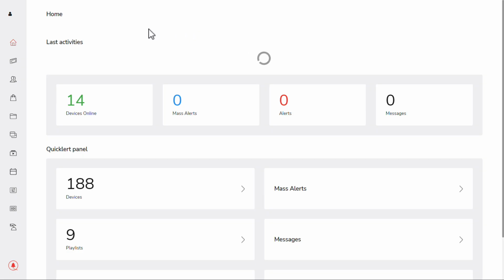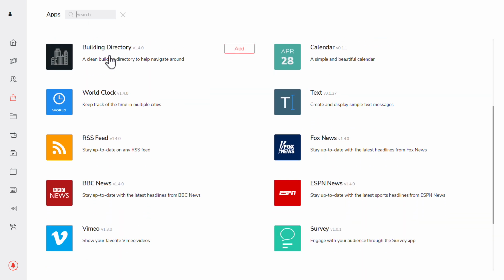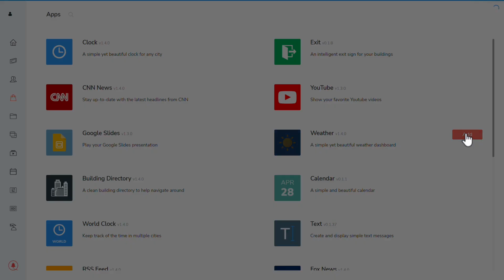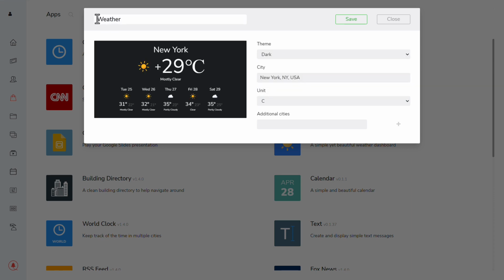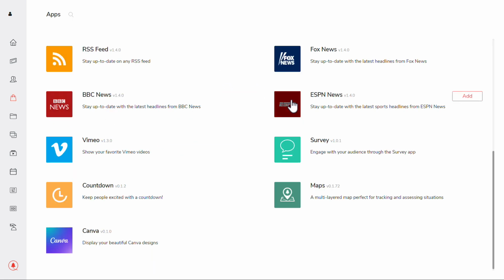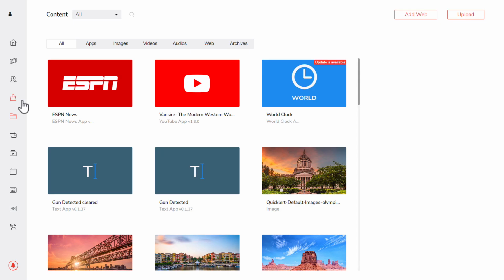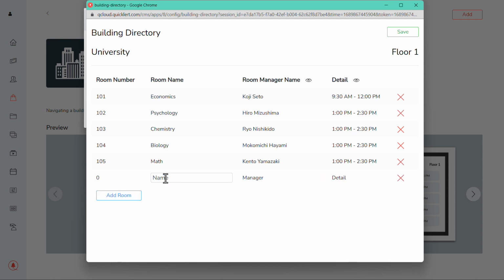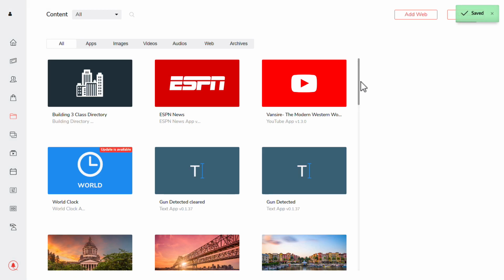Quicklert Management System - App Store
Unlock the potential of your Quicklert devices with this tutorial on the Quicklert's Management System (QMS) App Store. Discover how to effortlessly browse, add, and configure a variety of applications, from basic utilities to advanced content apps. Learn the simple steps to enhance your device's functionality, whether it's for news, directories, or custom content. Join us to explore the range of apps available for your Quicklert system.